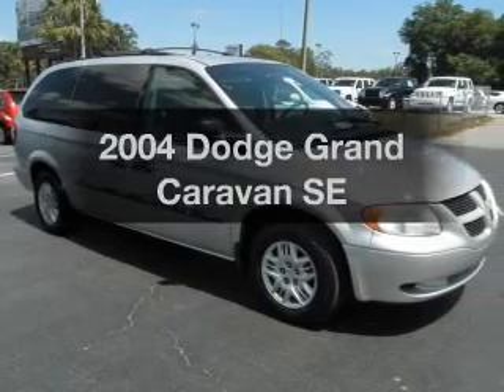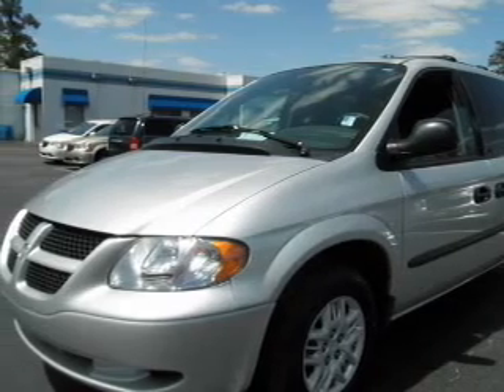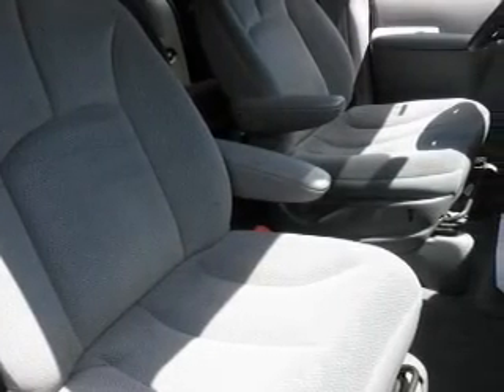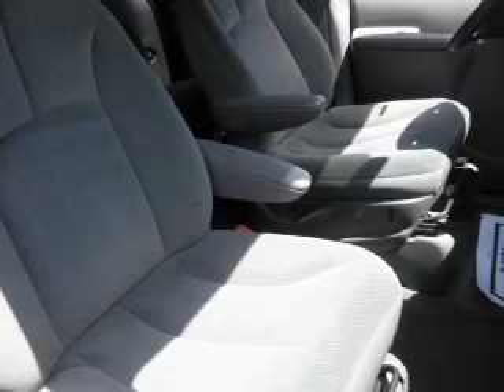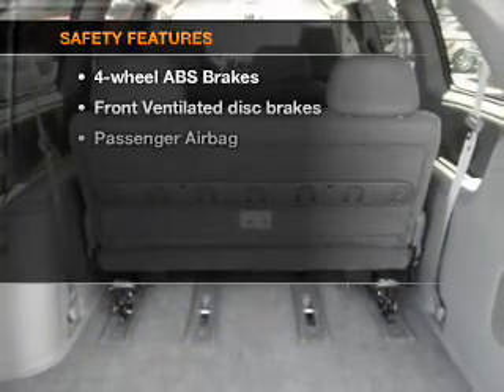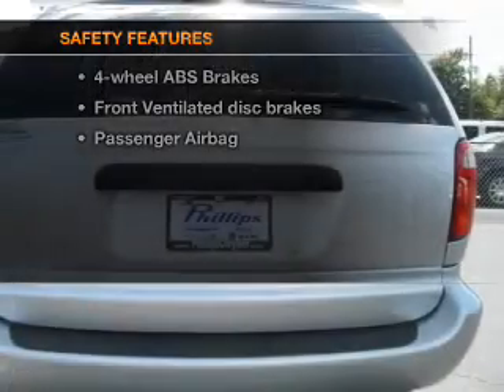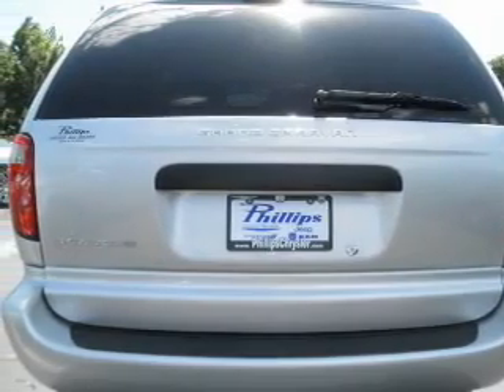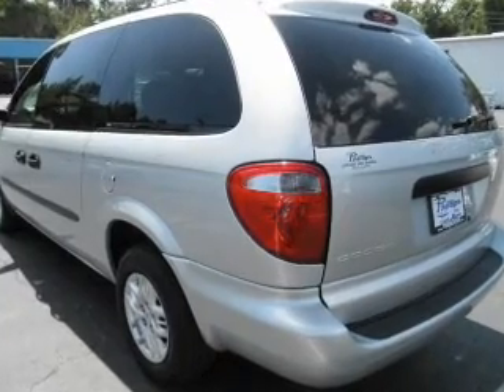2004 Dodge Grand Caravan - Ocala FL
Year: 2004
Make: Dodge
Model: Grand Caravan
Trim: SE
Engine: 3.3 liter 6 cylinder 12 valve
Transmission: 4-Speed Automatic
Color: Silver
Mileage: 68958
Address:
3440 South Pine Avenue